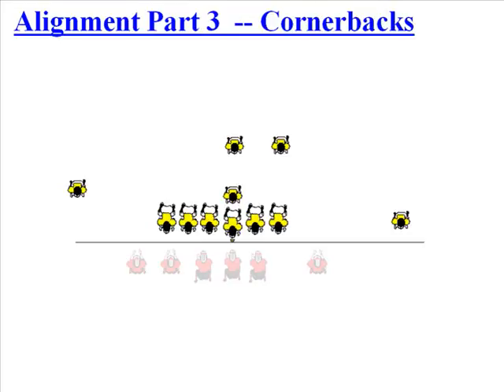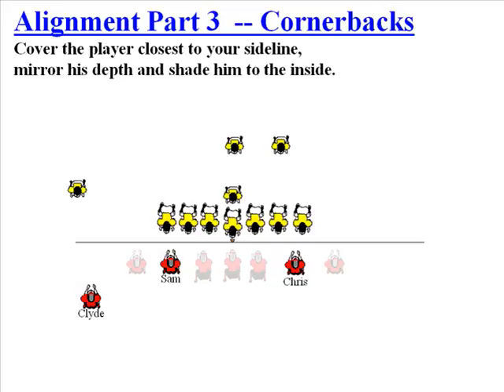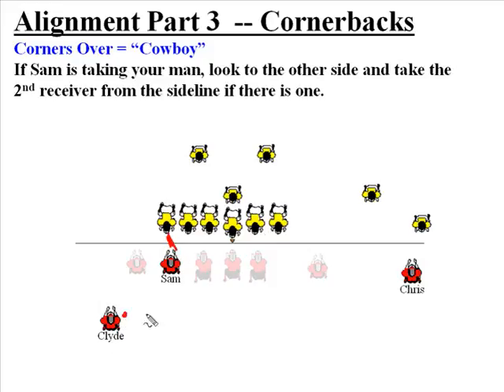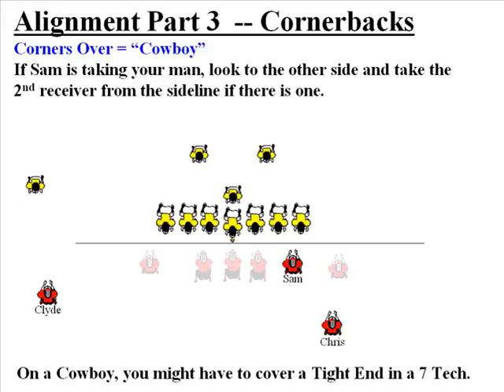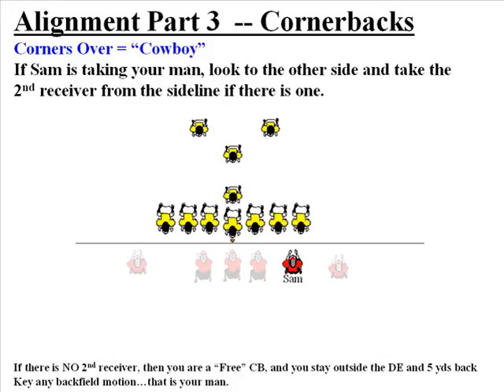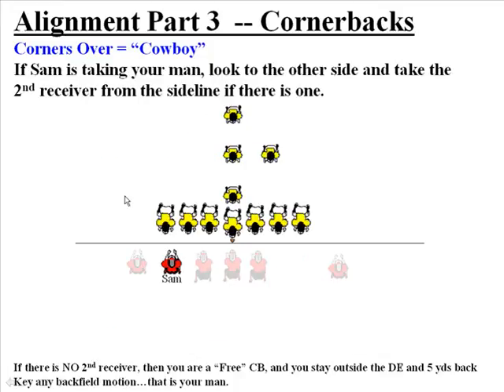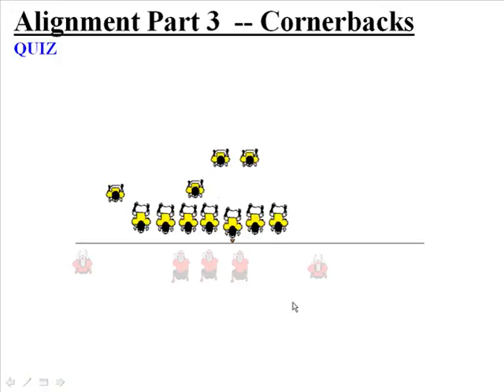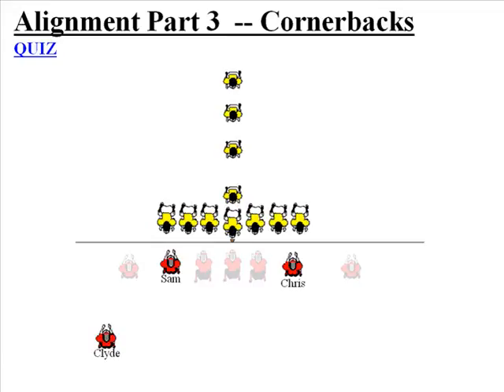Df Algnmnt 3